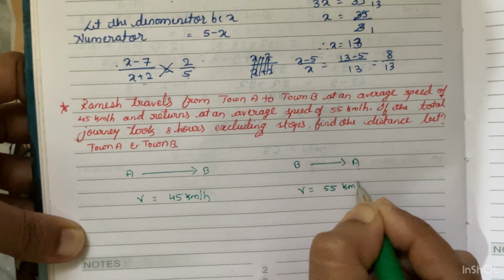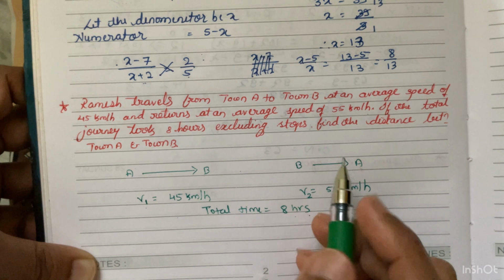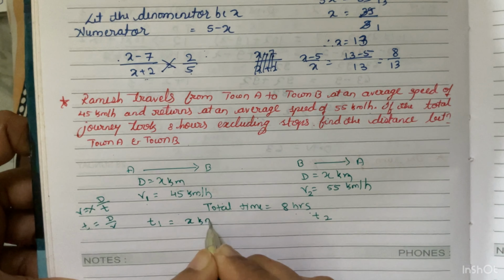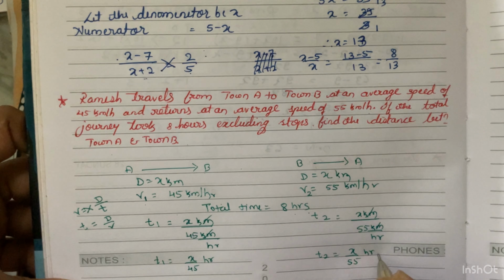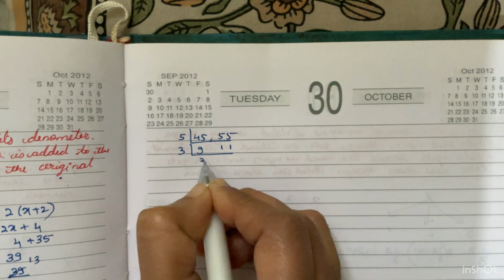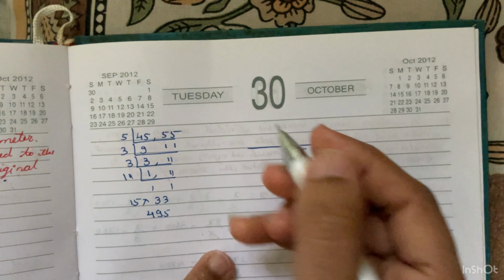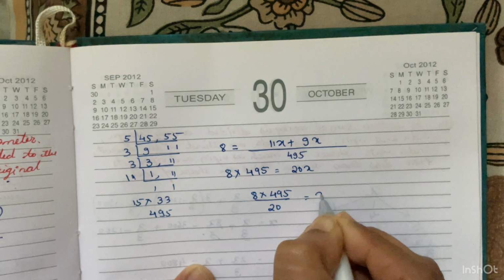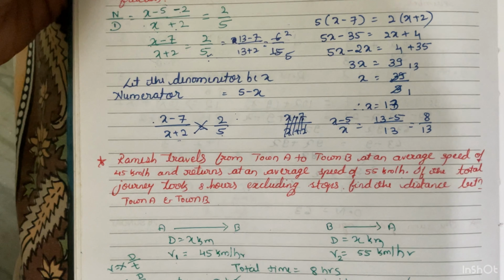Ramesh travels from Town A to Town B at an average speed of 45 km/h and returns at an average speed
Ramesh travels from Town A to Town B at an average speed of 45 km/h and returns at an average speed of 55 km/h. If the total journey took 8 hours excluding stops, find the distance between TownA and Town B.